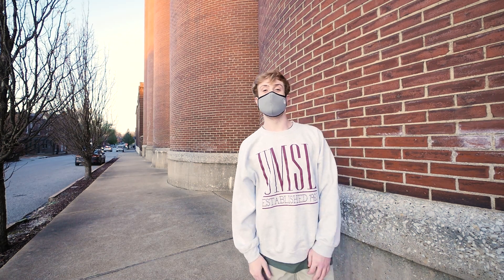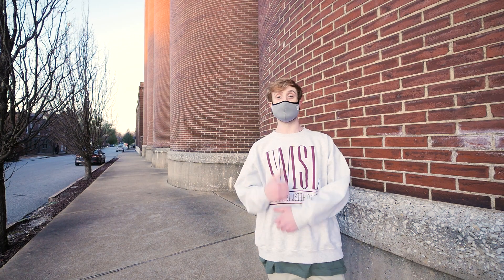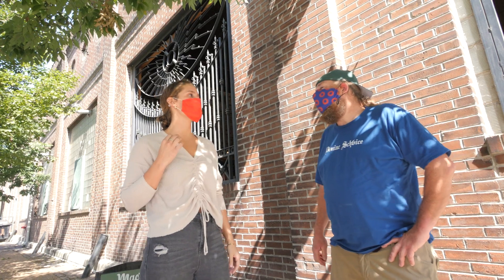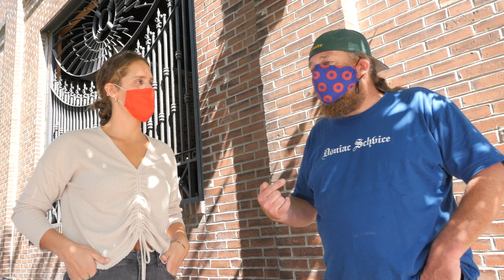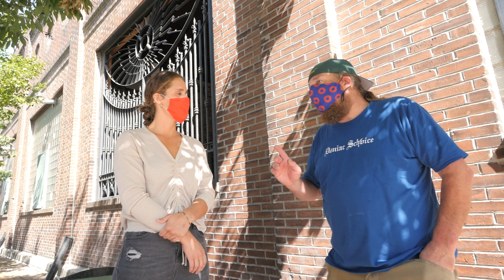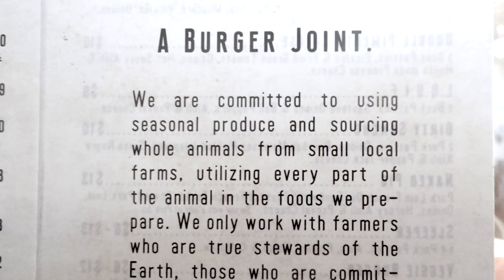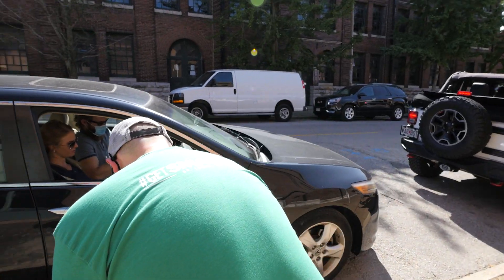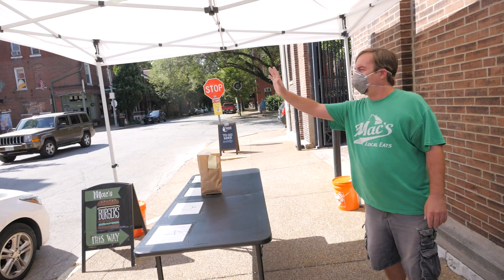What it do in the Lou? | Episode 2 - Mac's Local Eats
A monthly web series in which UMSL Marketing Students show you some of St. Louis's hidden gems and eclectic businesses.  In this second episode, we take a look inside the home of one of the best burgers in St. Louis.  Owner Chris "Mac" McKenzie is interviewed as he explains his smashburger philosophy, how he as adapted his business to the conditions this year, as well as why sourcing ingredients from small local farms sets his food apart from the rest.

Mac's Local Eats
1821 Cherokee Street